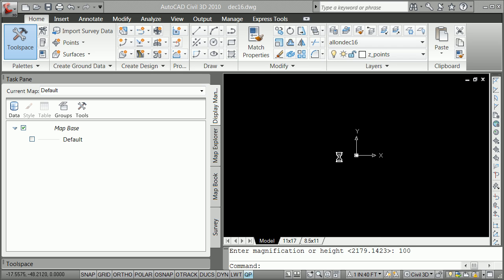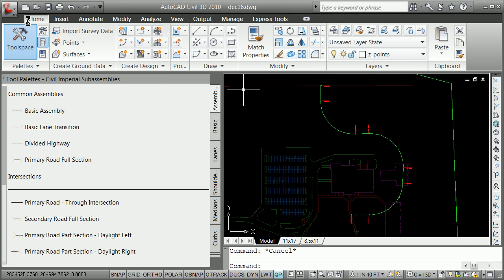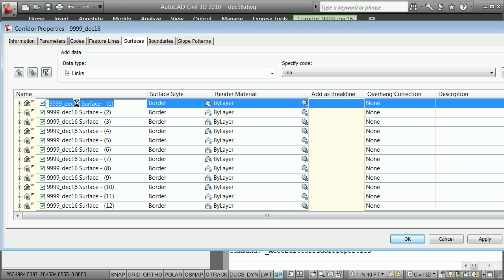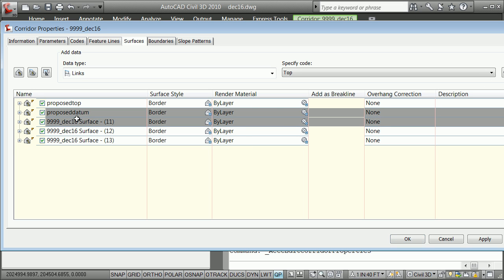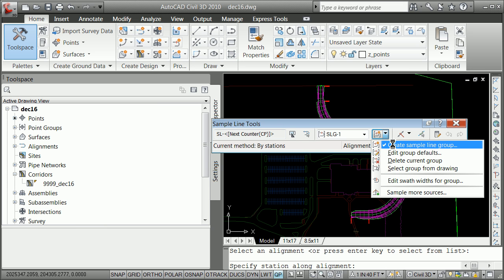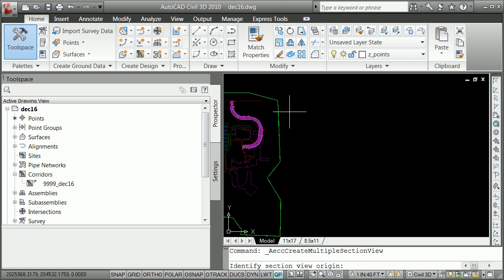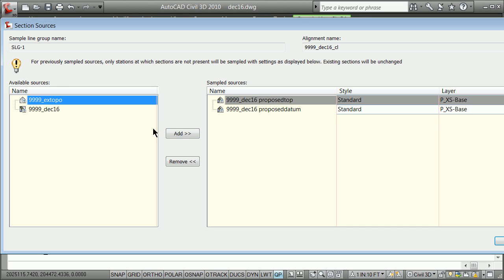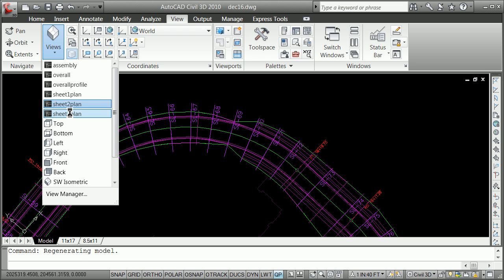Civil3d Four of Four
start to finish fourth of four